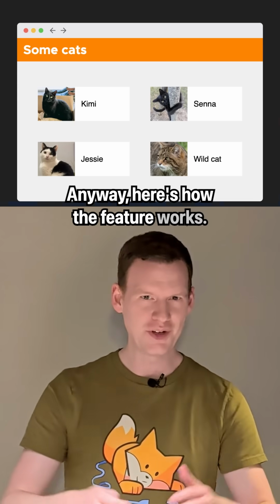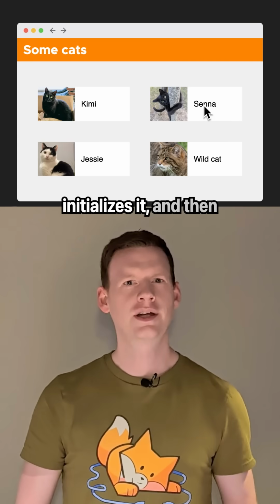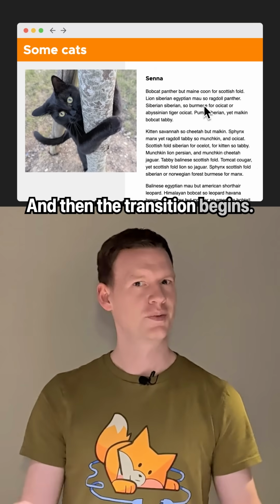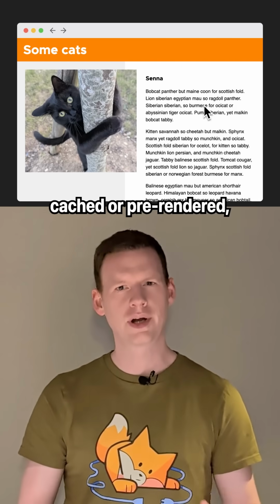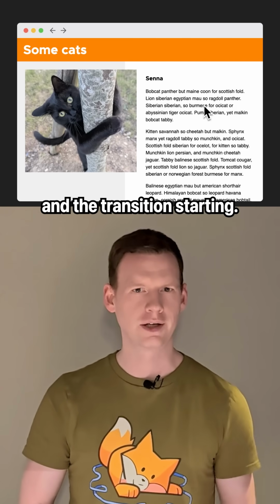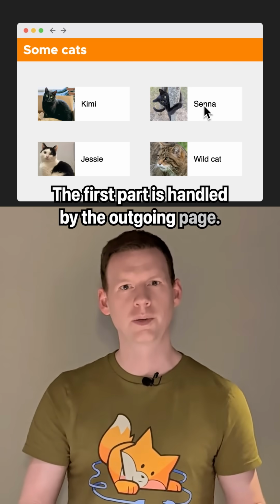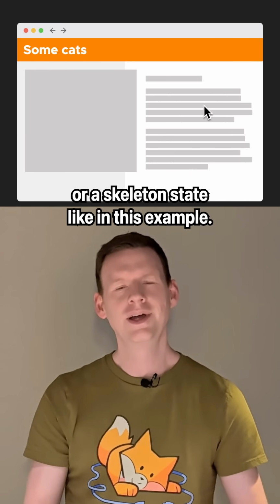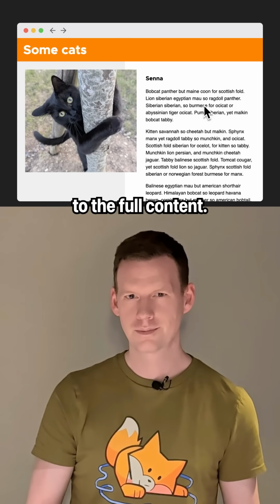Two-phase view transitions